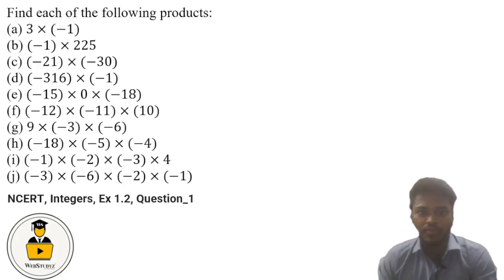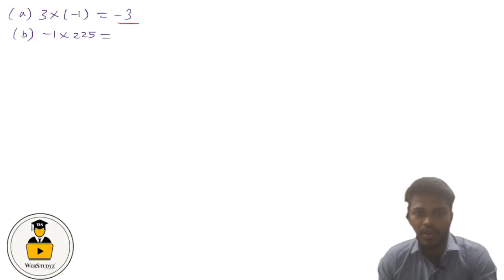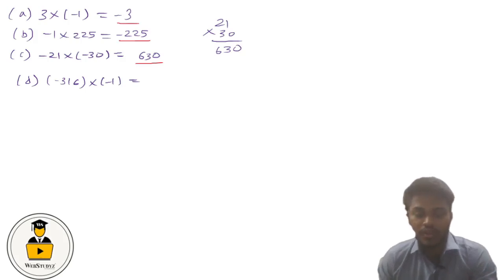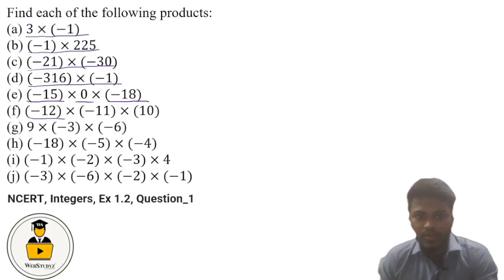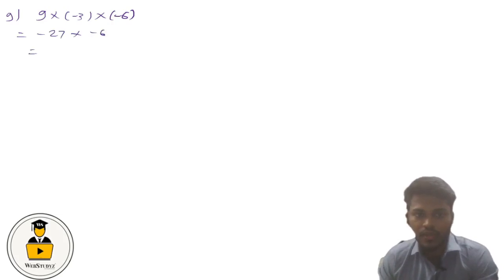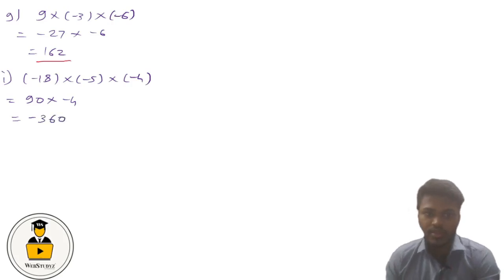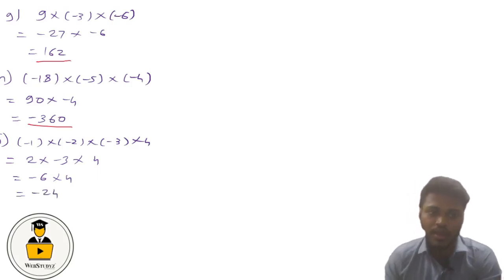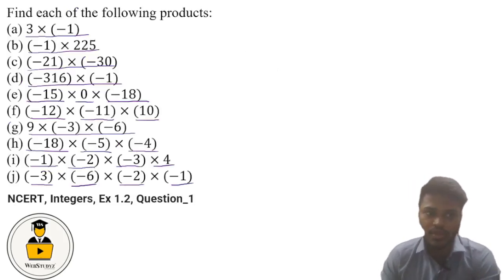Class 7 NCERT Maths | Ch 1: Integers | Ex 1.2 Q1 Solution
In this video, we present a detailed solution to Question 1 from Exercise 1.2 of Chapter 1: Integers , tailored for Class 7 students studying in Gulf countries, including Saudi Arabia, UAE, Oman, Bahrain, Qatar, and Kuwait.